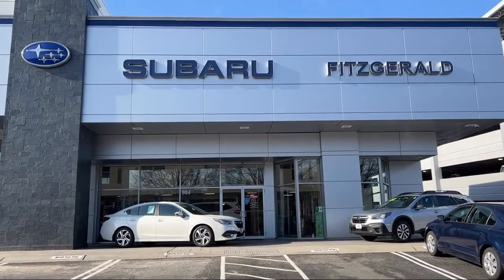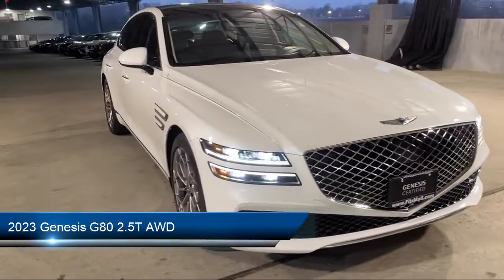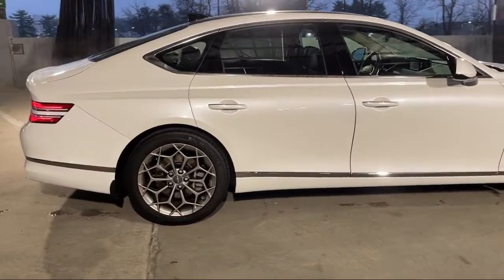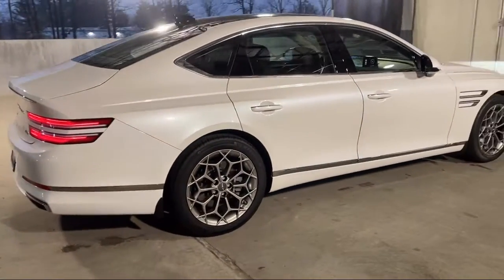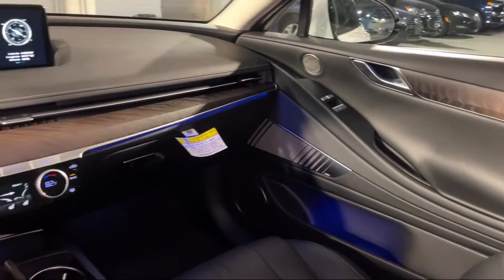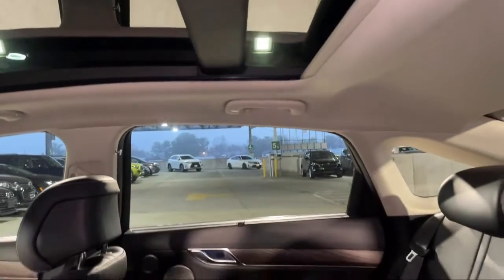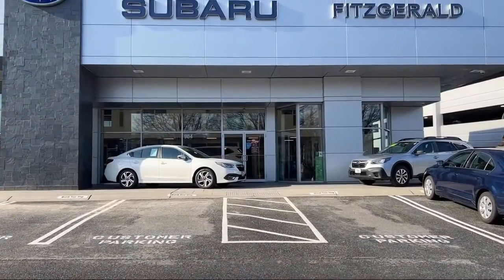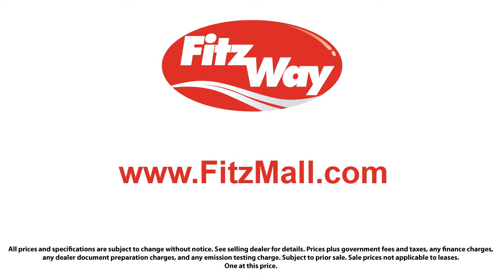2023 Genesis G80 2.5T AWD Gaithersburg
2023 Genesis G80 2.5T AWD - Stock Number: H264933A - VIN: KMTGB4SC2PU149828.